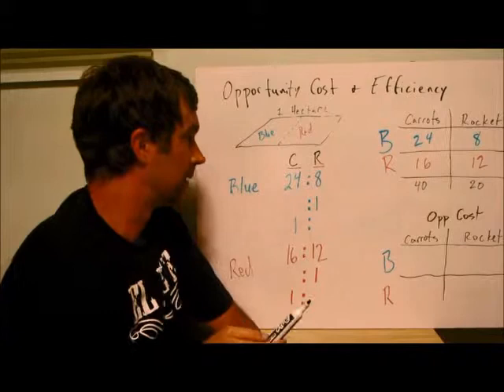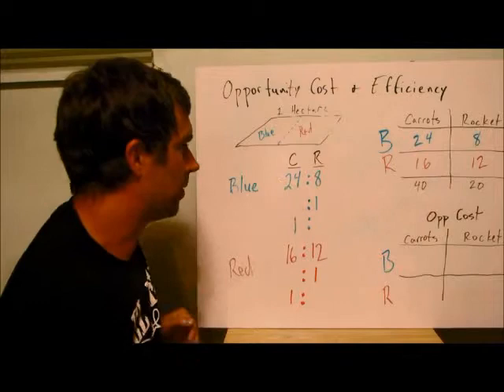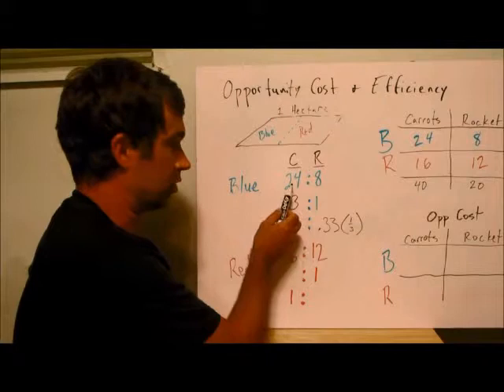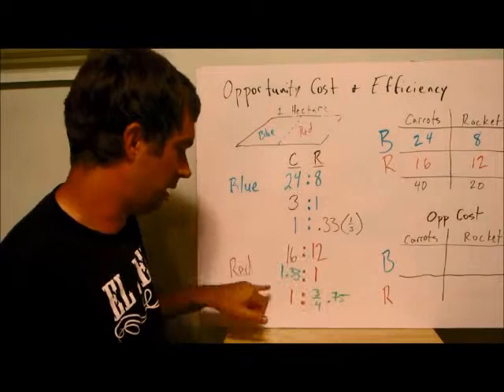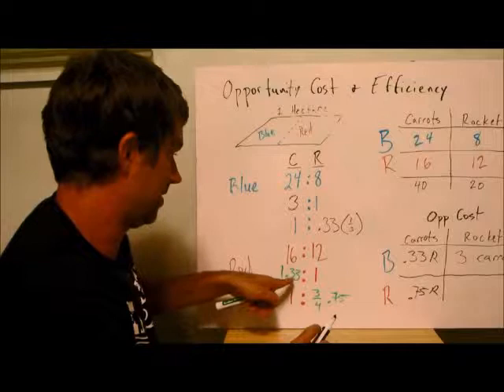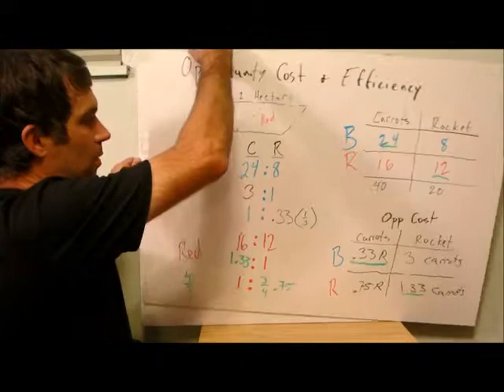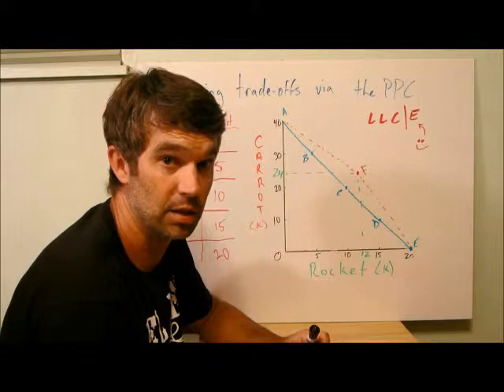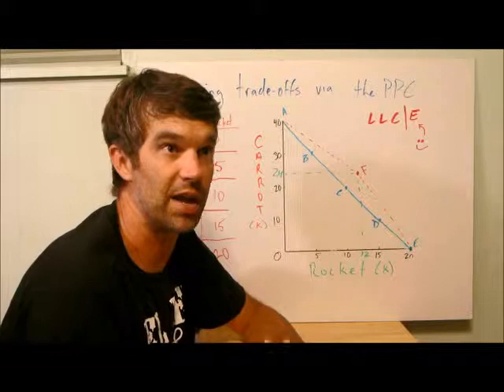Opportunity cost redux pt 3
More depth on some concepts